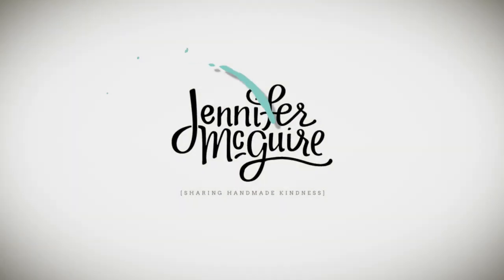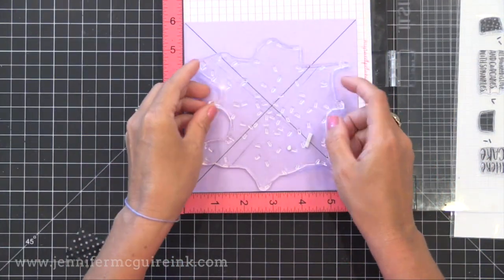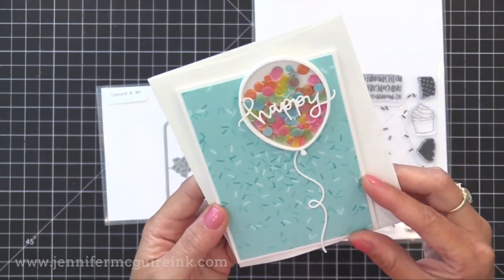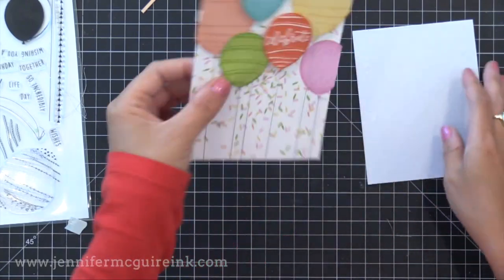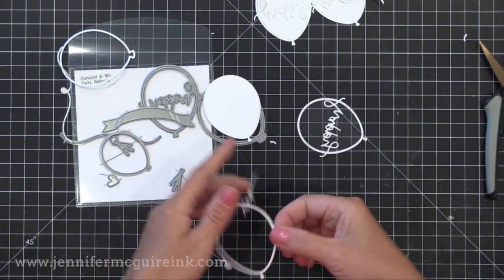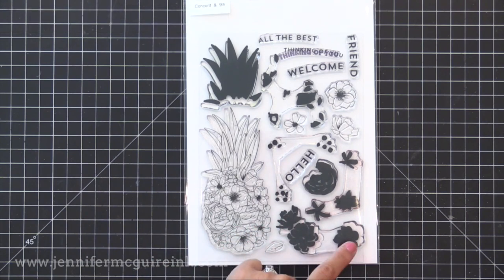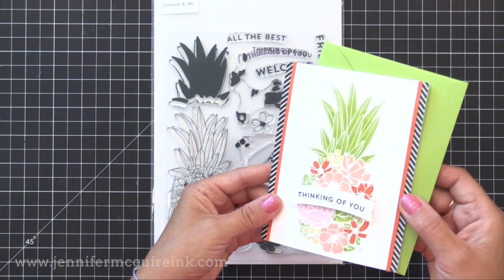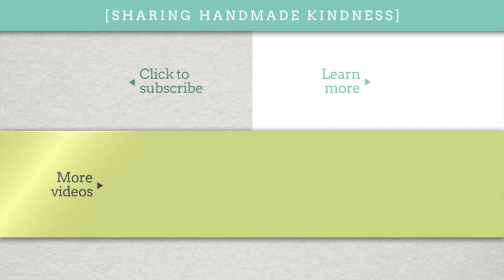Product & Card Close-Up: Concord & 9th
Shows a look at the new Concord & 9th release with card examples.

SUPPLIES

Products with asterisks received from the company with no expectation. (Head here for more details: ________) This video was NOT sponsored, requested, or paid and I did it only because I wanted to. The information provided in this video is based on my own personal experience. I am not an expert nor do I work for these companies. I just am sharing what *I* like. :)

FIND ME